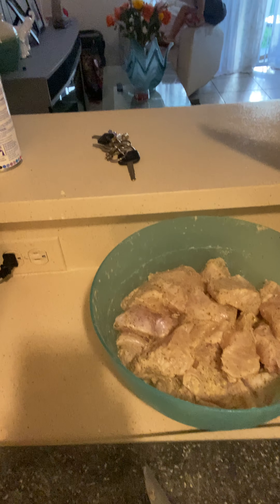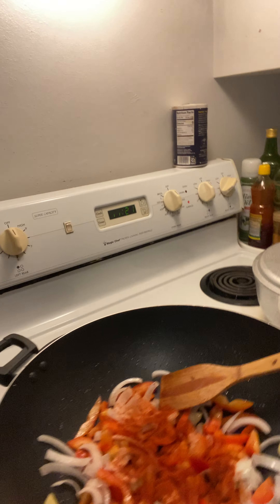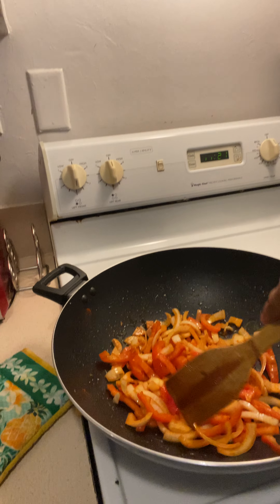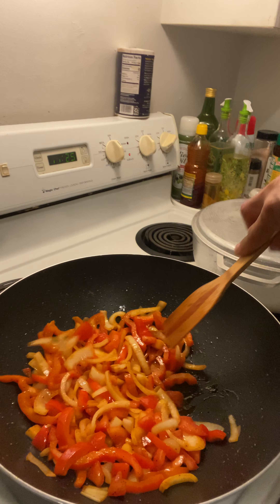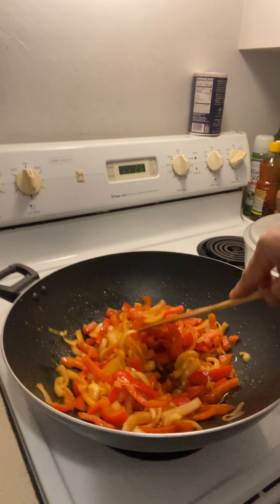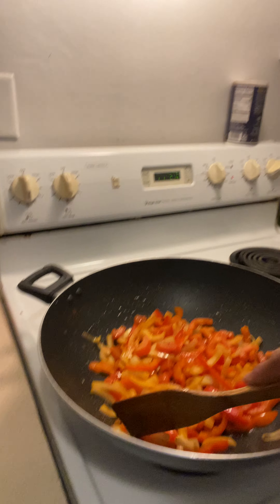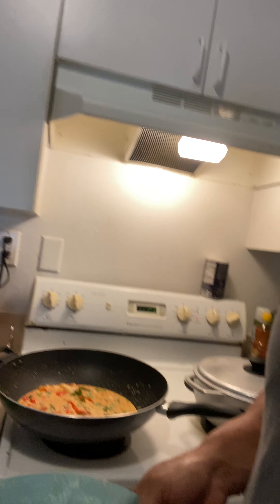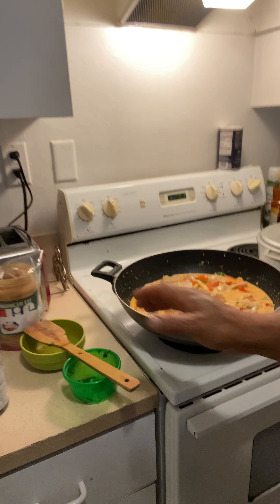July 19, 2021